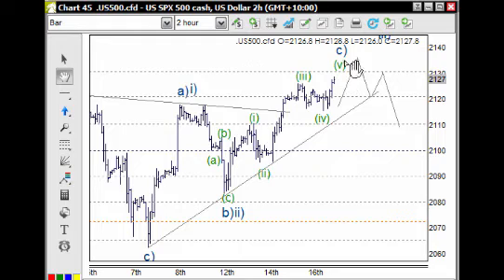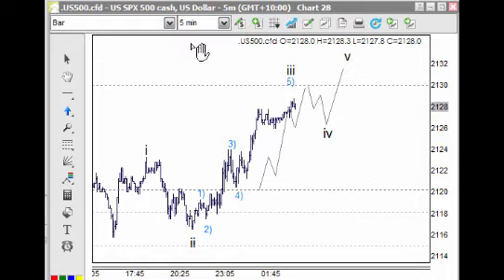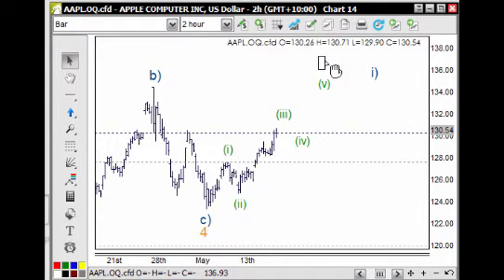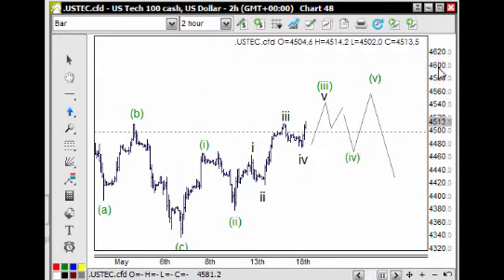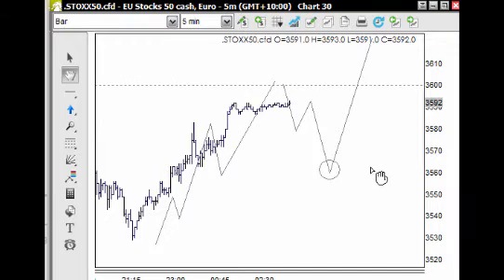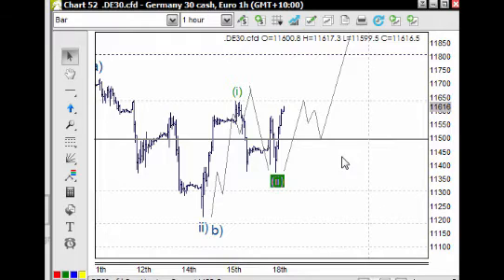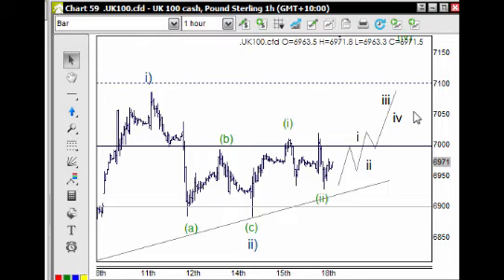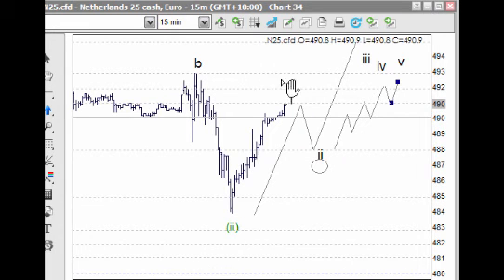Trading Lounge Global Indices video Report 19 May 2015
Covering SP500 DJI DAX FSTE STOX50 AEX ASX200
Technical Analysis Elliott Wave and TradingLevels